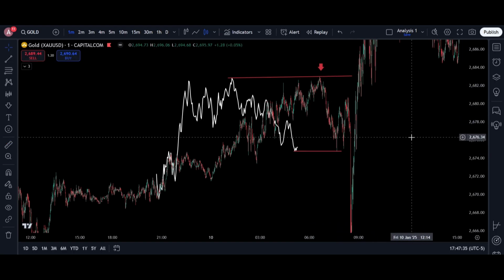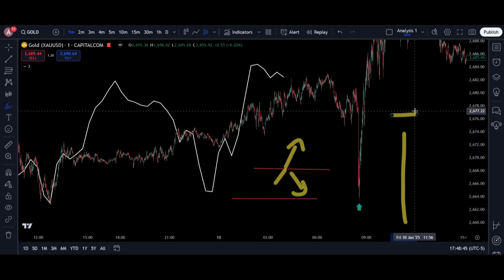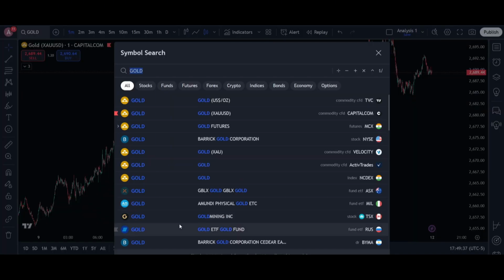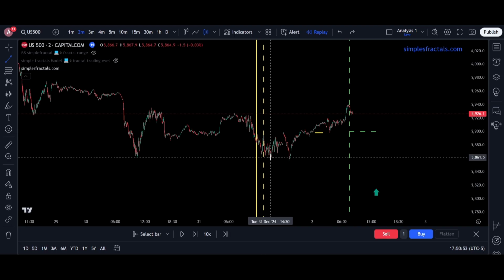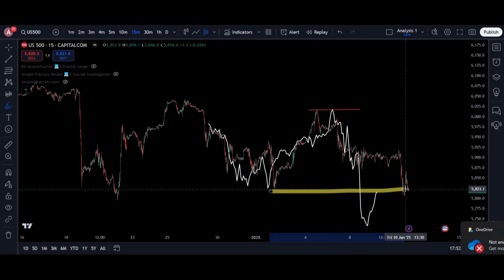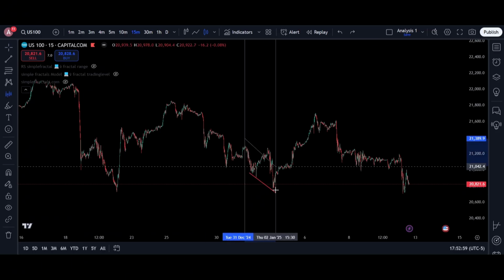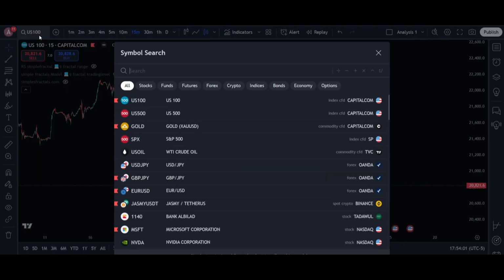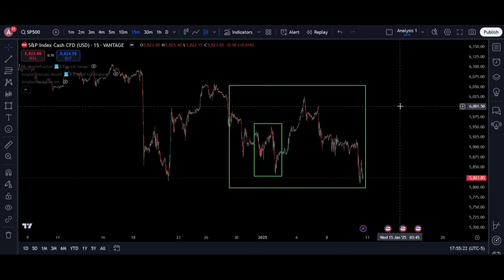Weekly Recap $9k | FIRST WEEK OF THE NEW YEAR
Unlock the potential of trading with the groundbreaking principles of fractal geometry! In this video, I’ll show you how the equations behind fractal geometry can transform your trading strategy, providing you with powerful insights into market patterns and price movements. Whether you’re a beginner or a seasoned trader, understanding the mathematical structure of fractals can give you a unique edge, helping you predict trends and make more profitable decisions.

We’ll dive deep into how these equations apply to real market scenarios, explaining complex concepts in an easy-to-understand way so you can start using fractal-based trading strategies today. Don’t miss out on this opportunity to elevate your trading game and stay ahead in the market!